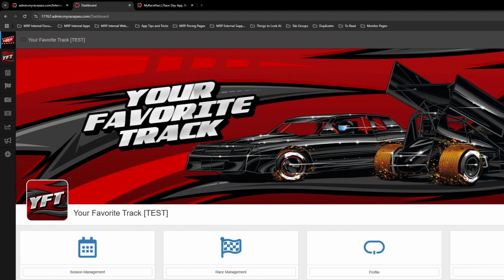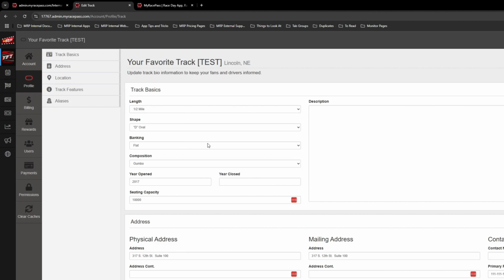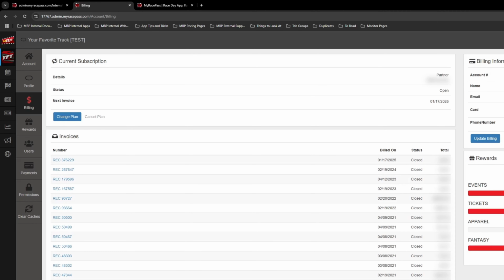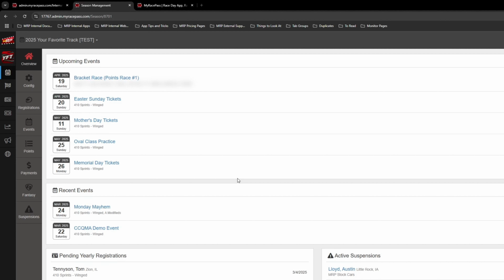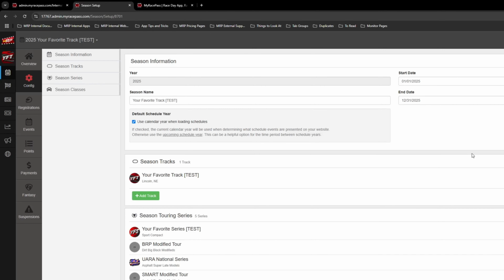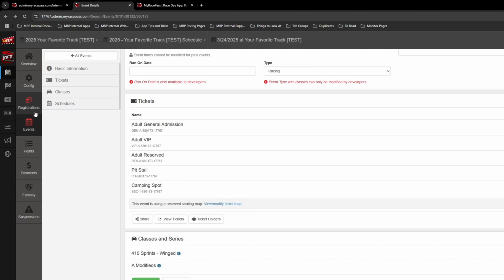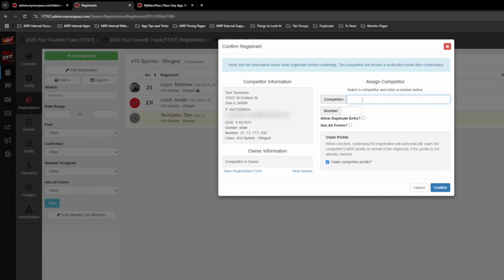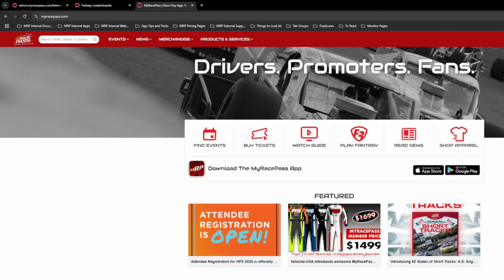Promoter Webinars - Day 1